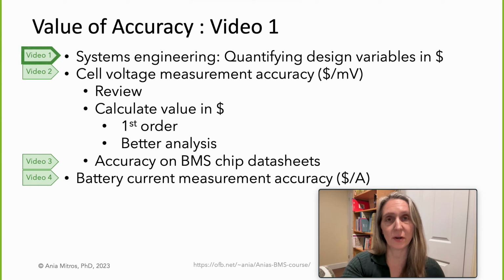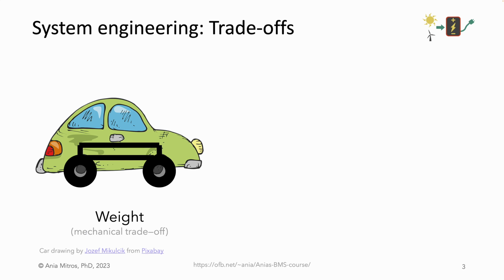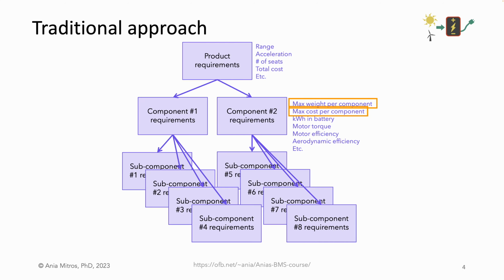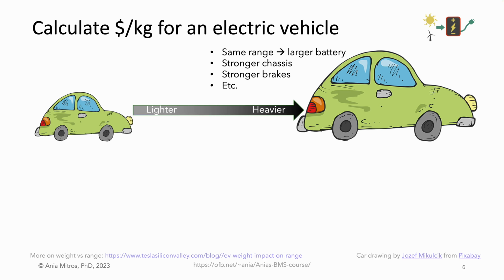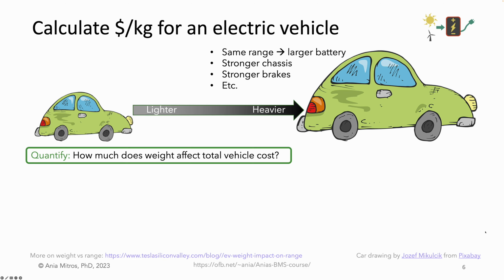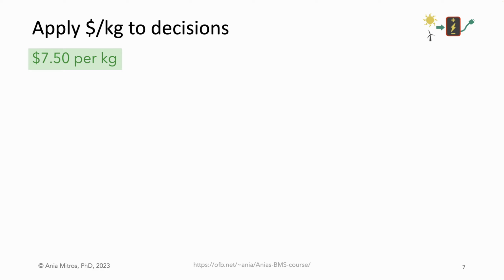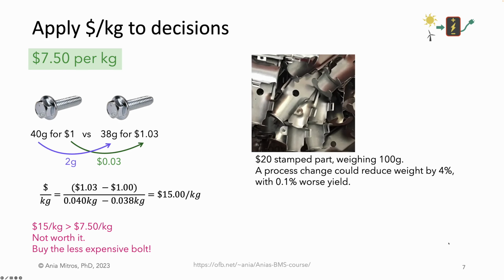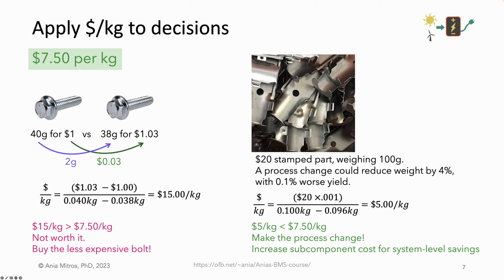Ania's BMS Course: (5.1) Value of Accuracy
Lecture #5.1 in my course on battery management systems. This 4-part lecture discusses first quantifying performance in dollars; second applies that concept to evaluate the value of accuracy in cell voltage measurement; third reviews some BMS chip datasheets; and fourth looks at value of accuracy in battery current measurement.

I’d like the world to transition to sustainable energy, and presently batteries are key. I’ve spent some 16 years working on battery management systems, from analog chip design through product definition and safety analysis. The world needs more engineers who know what I’ve learned. So, I’m taking time to create this course. Thank you for joining me.

0:00 Introduction
0:42 Systems engineering trade-offs
2:14 Example: $/kg for an EV
5:15 The End

If you liked this and would like to see more, please let me know!